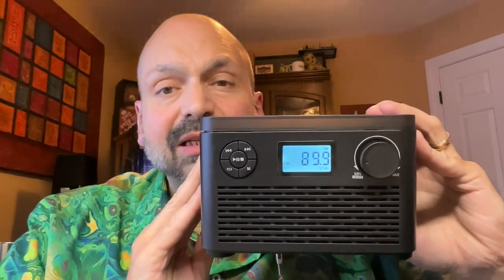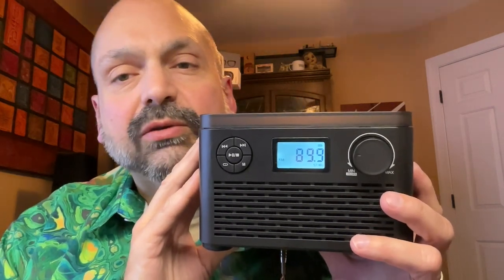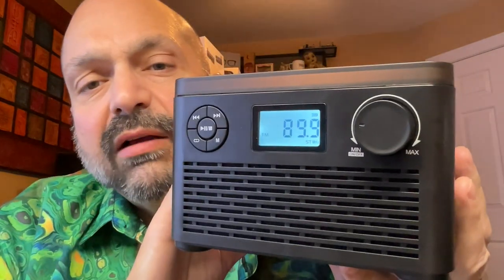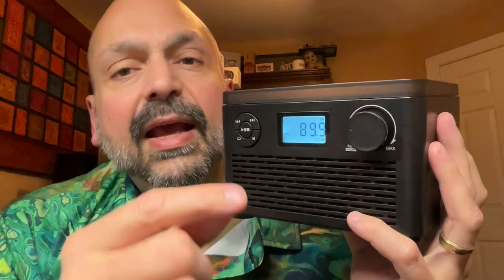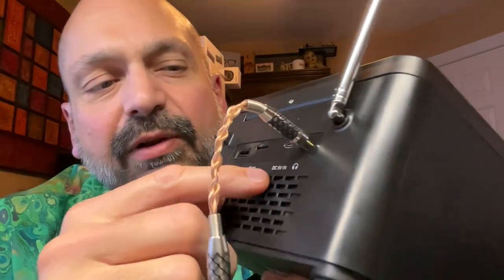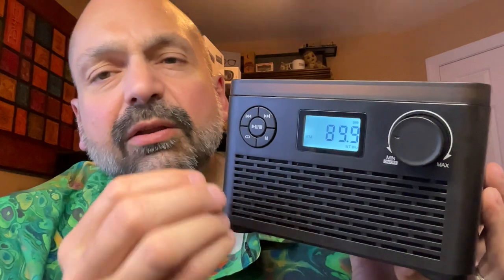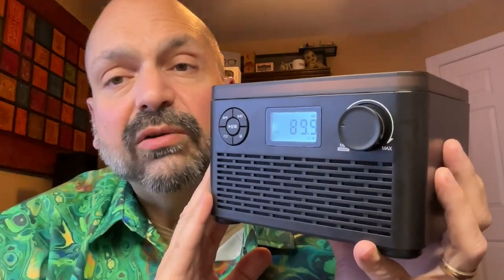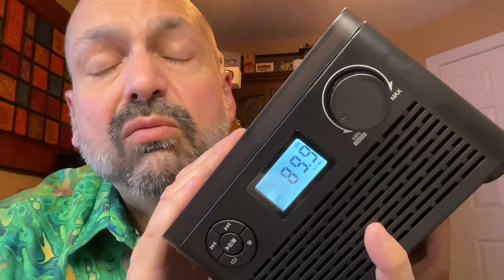Kuephom W15 Review. A decent desktop headphone driver.